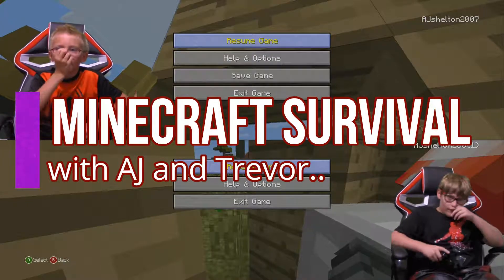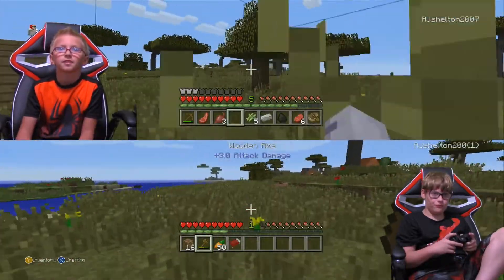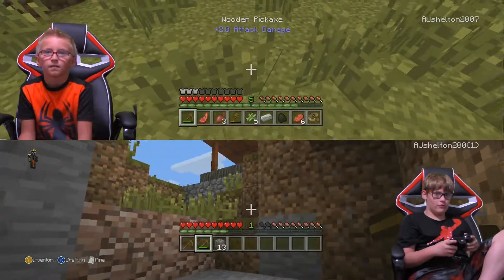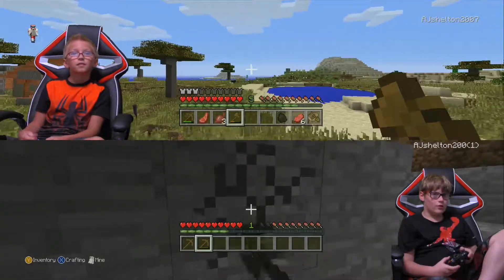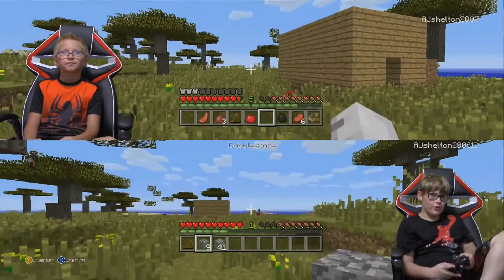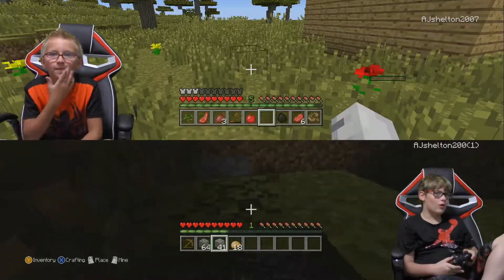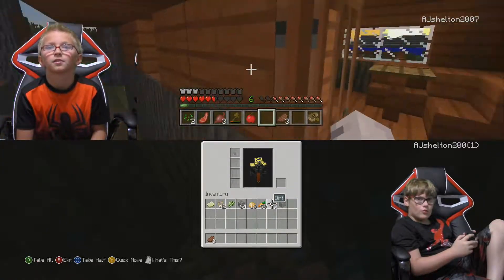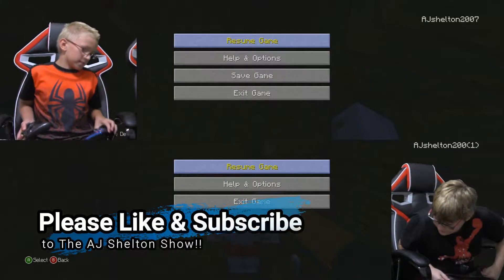Minecraft witth AJ and Trevor 004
Minecraft with Trevor, part 004.. This game is pretty darn addictive.. I've got to give credit to my dad, Drew Shelton who edits all of our videos.. This one took him awhile..

I hope you enjoy!! Thanks!  ~AJ Shelton